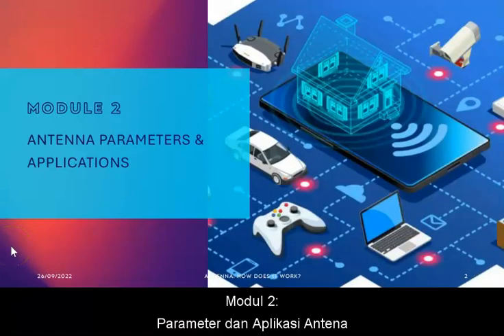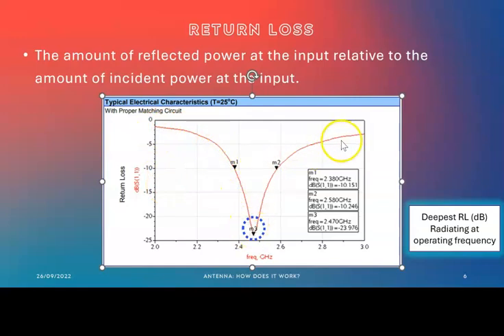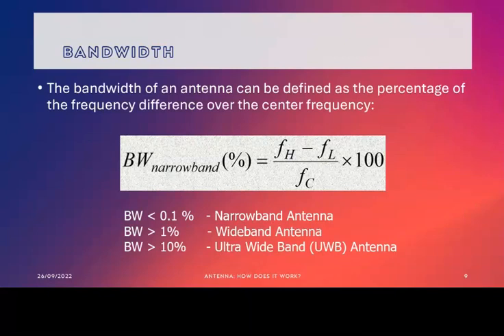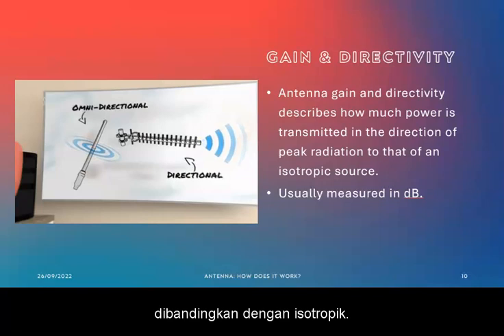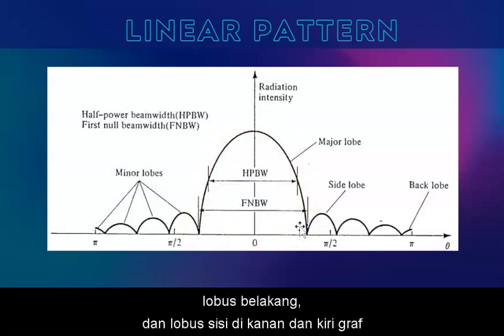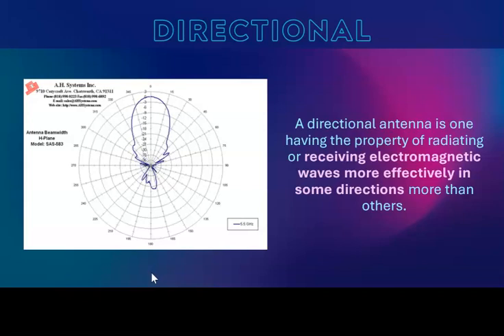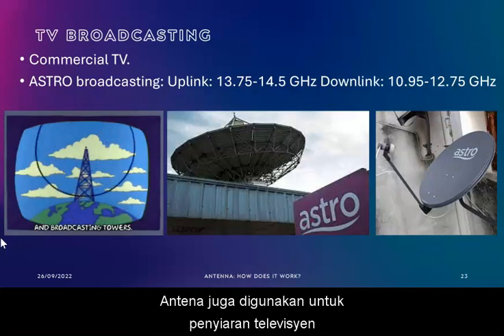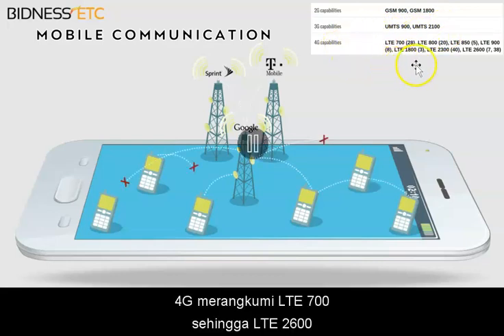Module 2: Antenna Parameters & Applications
ANTENNA: How Does it Work?
IEEE R10 EAC Reaching Local Initiatives 2022